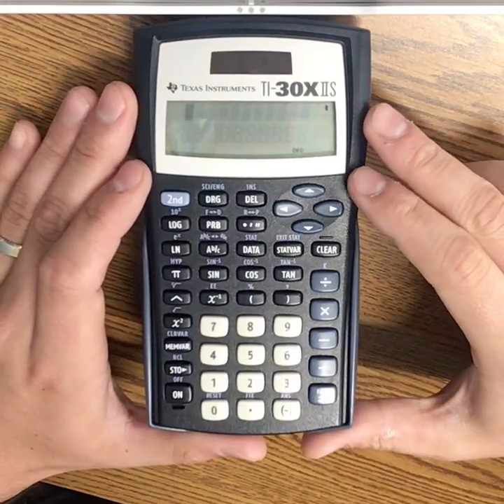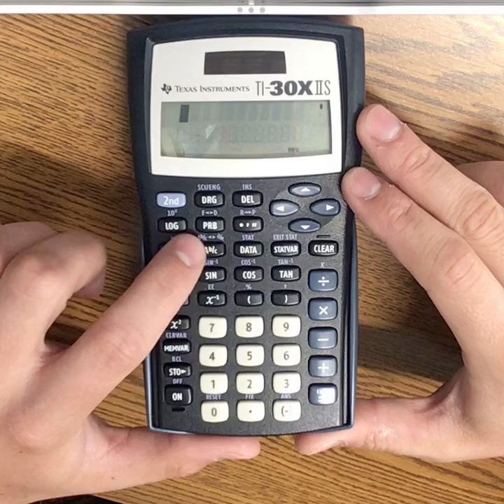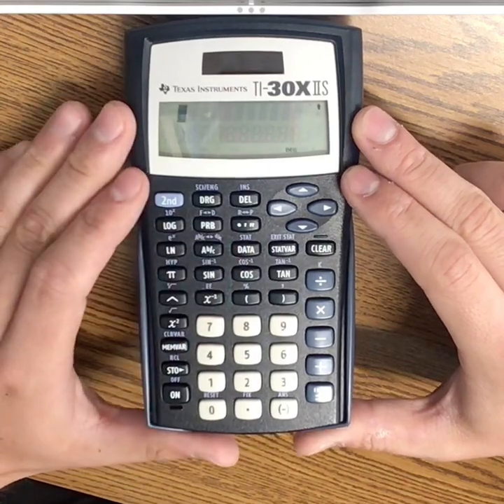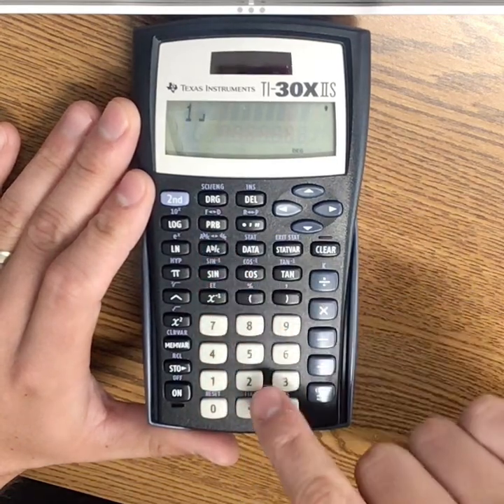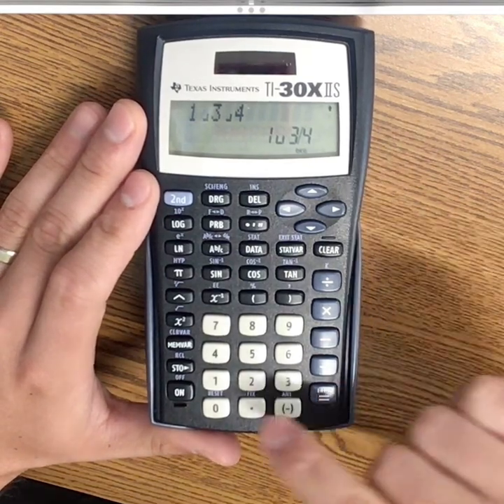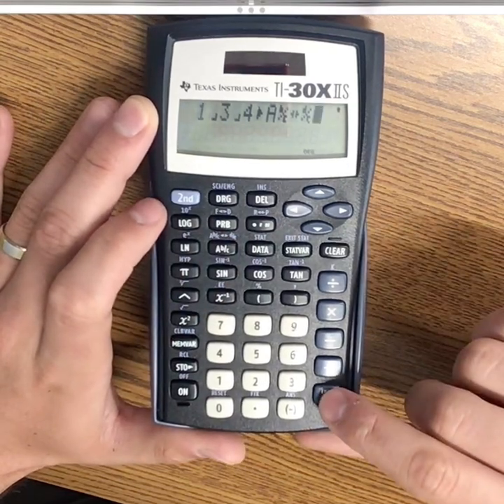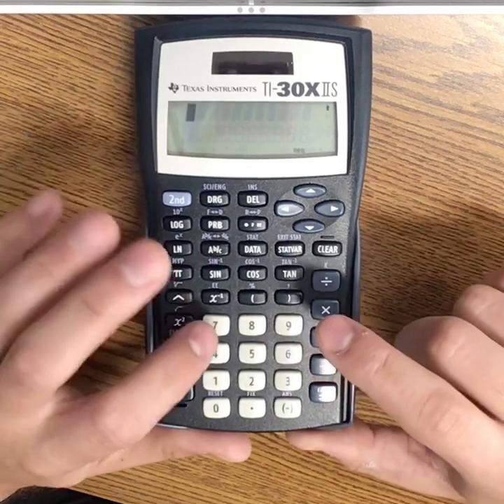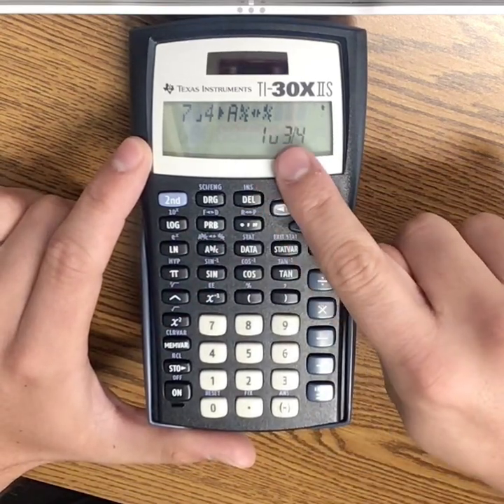TI-30X IIS: Converting between Mixed Numbers and Improper Fractions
Watch this video to learn how to convert between mixed numbers and improper fractions on the TI-30X IIS calculator.